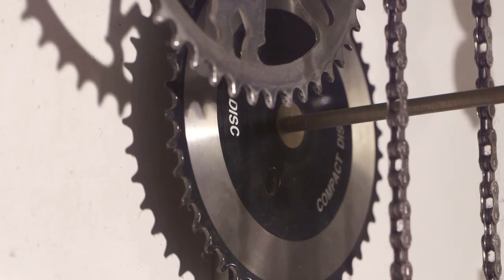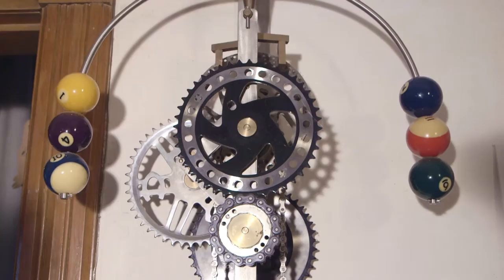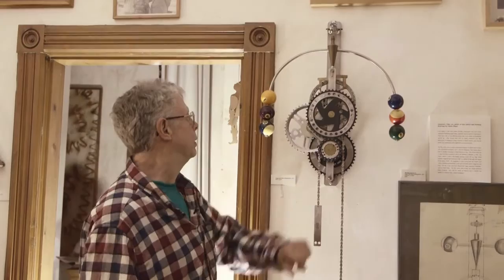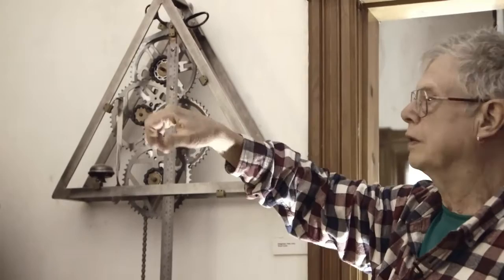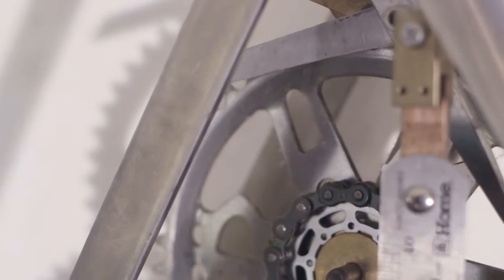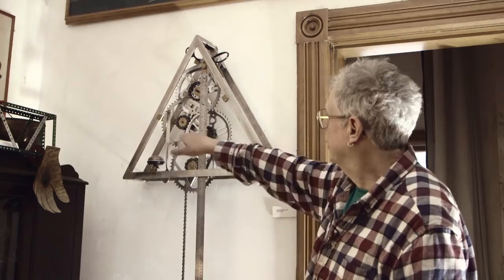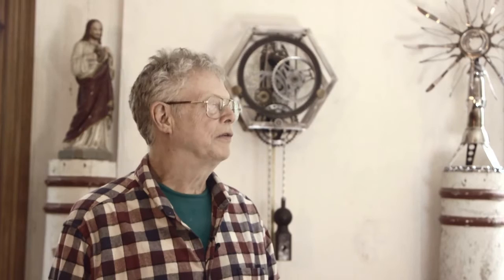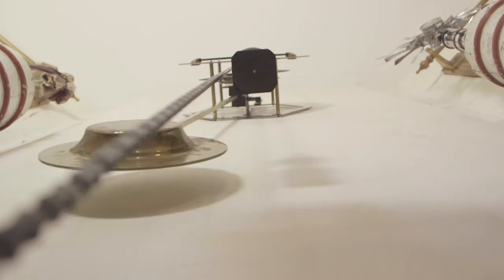Glenn Elliott Clocks HD